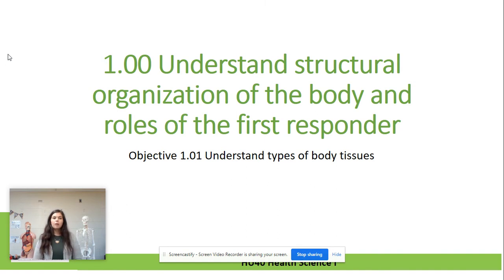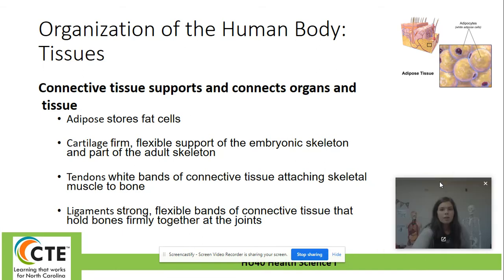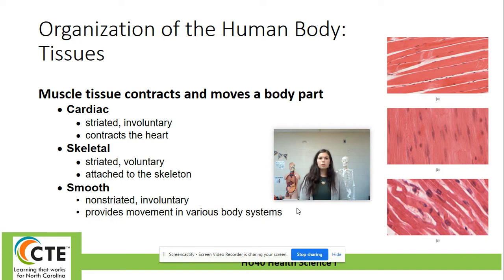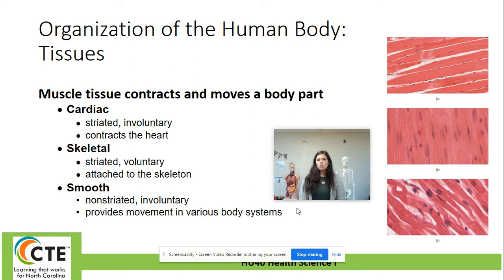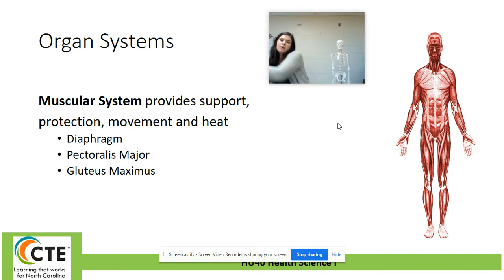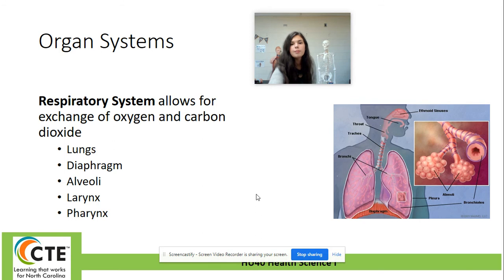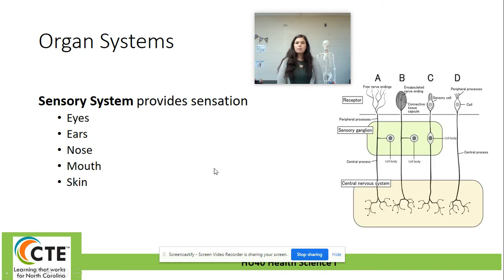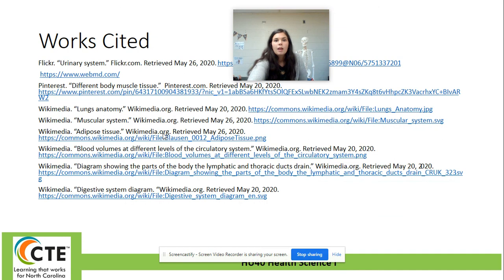Types of Body Tissues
Health Science I